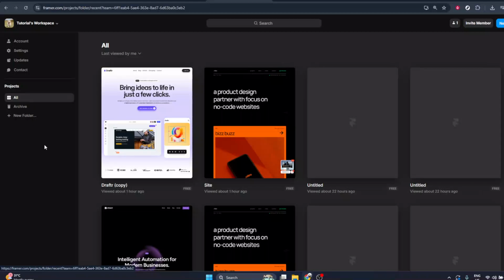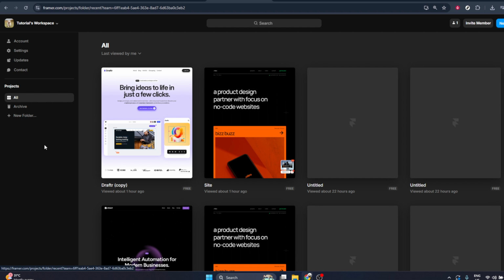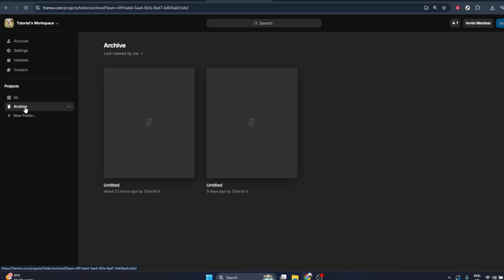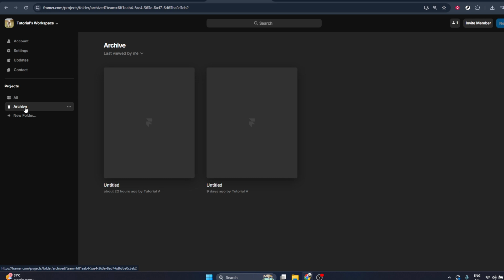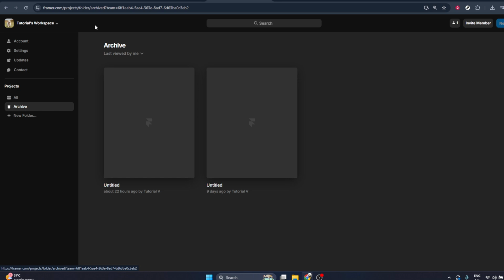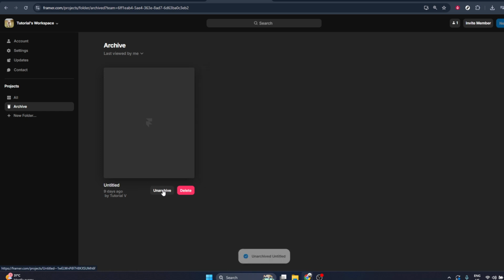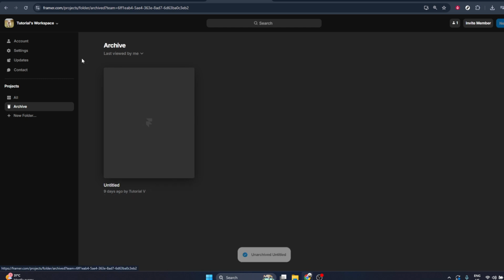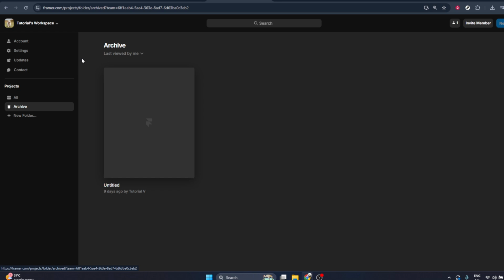How to Unarchive Sites in Framer | Full Guide 2025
In this video, I’ll show you how to unarchive sites in Framer so you can restore previous projects, continue working on them, and manage your files effectively.